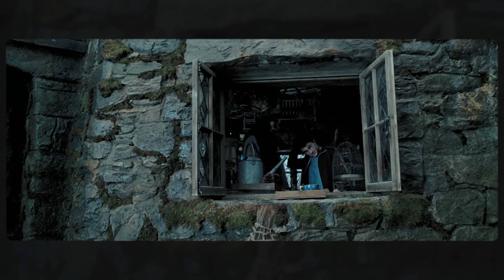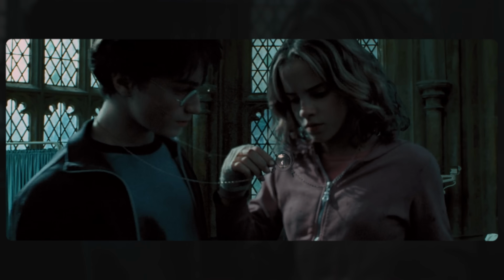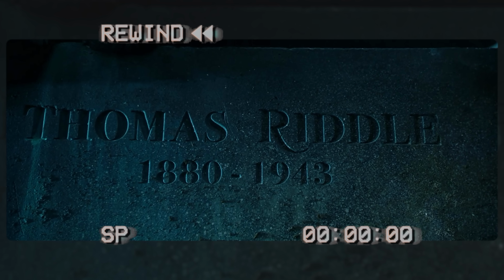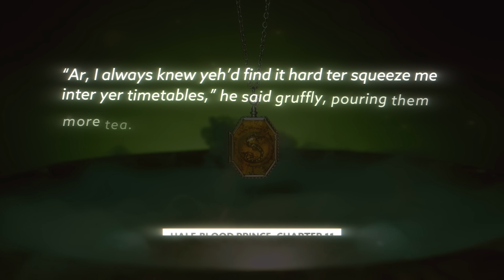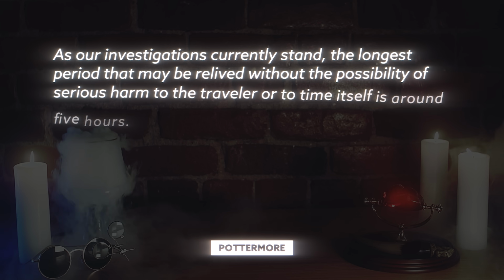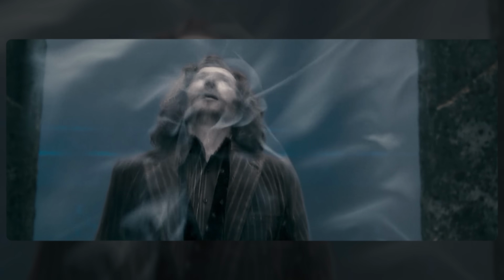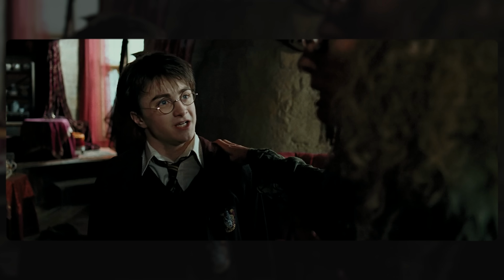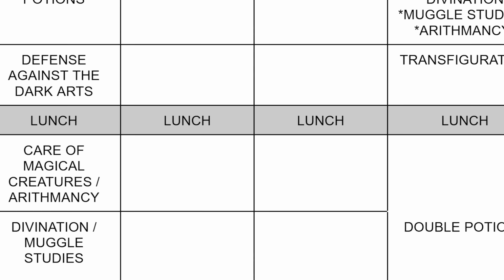How do Time-Turners Work? | Harry Potter Film Theory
Today Ben dives into the Wizarding World of Harry Potter try and answer an age old question: How do Time-Turners work?

Edited by :: Riley Murtagh